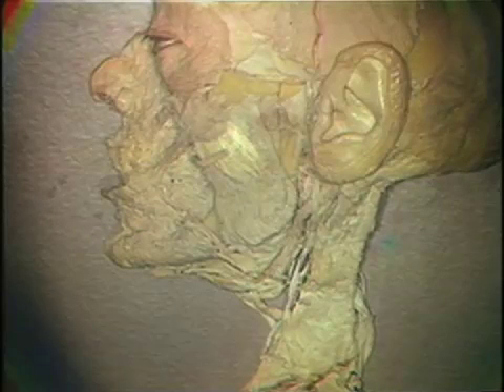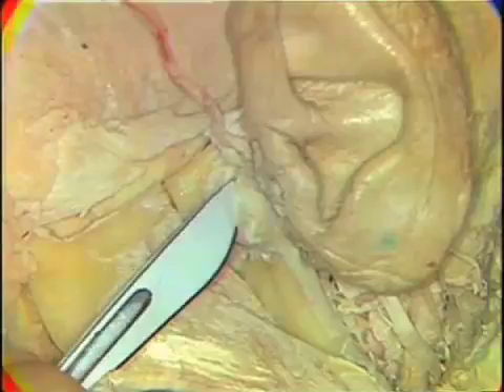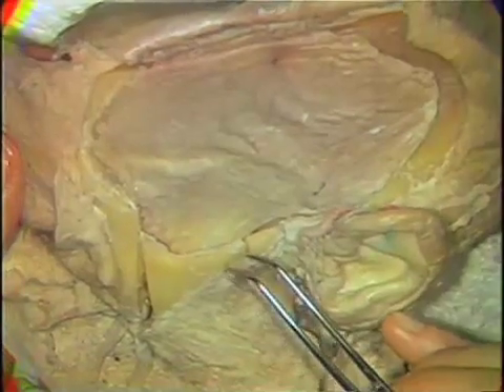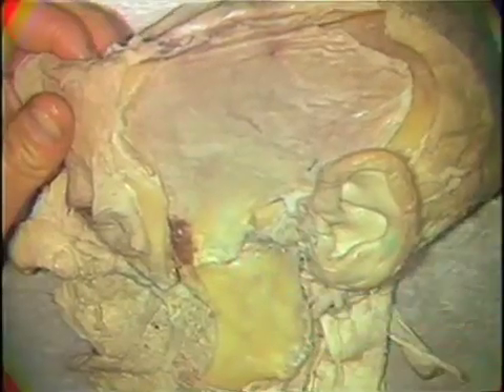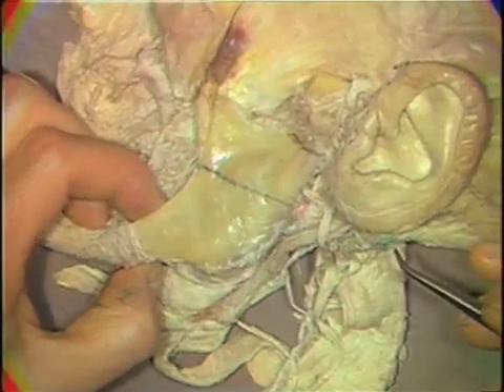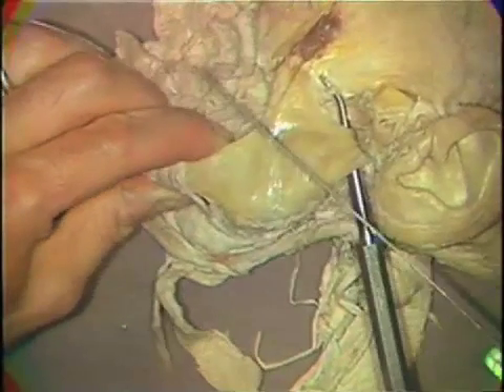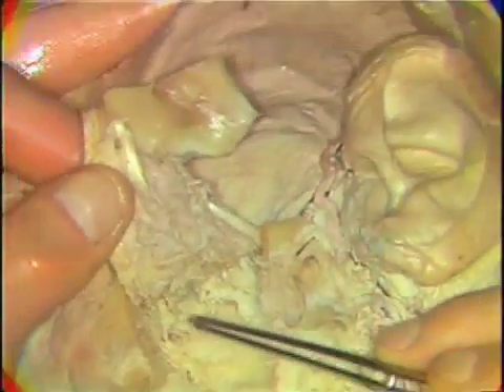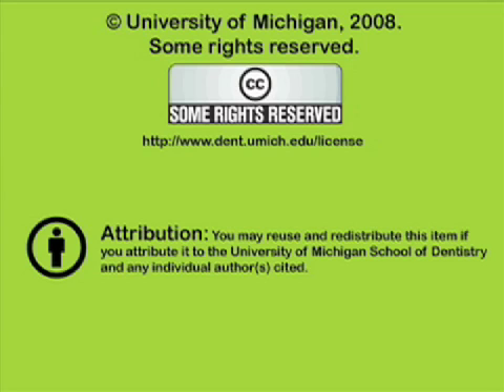Gross Anatomy: Muscles of Mastication and the TMJ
Muscles of mastication and temporomandibular joint and their anatomical features using a human cadaver.  Orig. air date: JUN 6 77